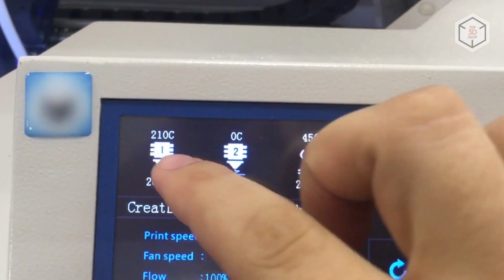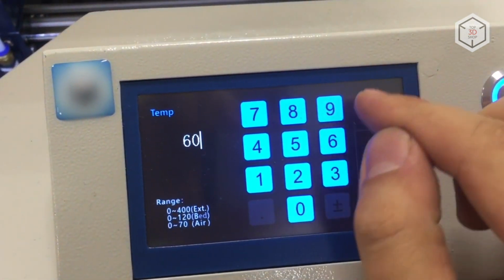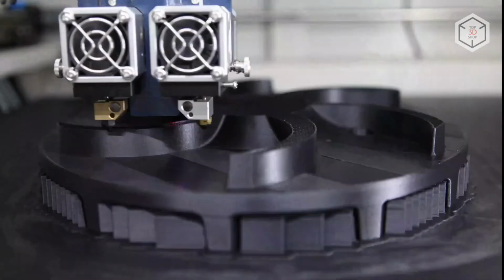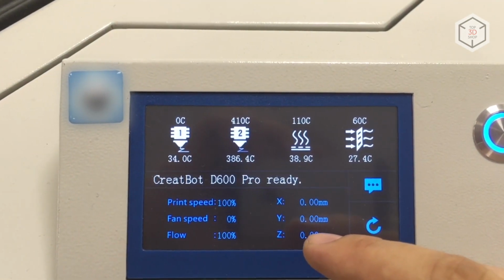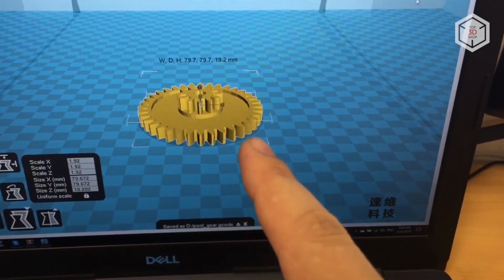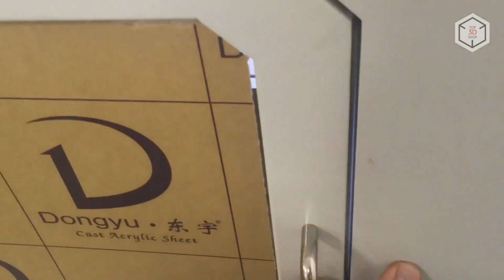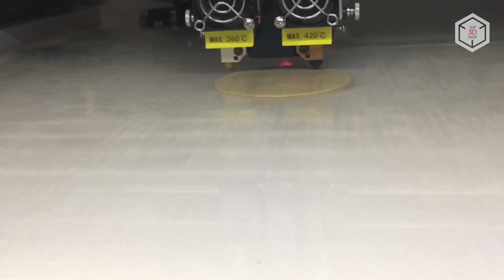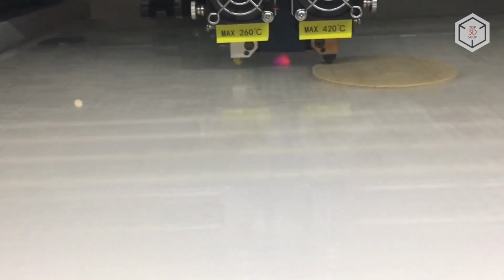CreatBot D600 Pro Review: Dual-Extrusion, Large-Format 3D Printers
CreatBot D600 Pro Review: Dual-Extrusion, Sizeable 3D Printers

Hi everyone! This is Top 3D Shop, and in this video, we will tell you about the CreatBot D600 Pro FDM 3D printer.

The CreatBot D600 Pro is a large industrial 3D printing machine with a build chamber volume of 600x600x600mm. This stable and versatile device can process a wide range of materials including ABS, polycarbonate, nylon, and carbon-filled thermoplastics.

Although the manufacturer does not claim that this printer is capable of working with high-temp filaments, in this review we will try to print a small gear with PEEK at a temperature of 410 degrees Celsius.

The machine has a closed chamber and is equipped with a powerful heating system. We are going to print on a glass surface with the chamber heated up to 60 degrees.

We will also apply a layer of glue that was included in the kit to improve the adhesion of the printed model to the platform.

Let’s turn the printer on. The right extruder has a hotend with a maximum operating temperature of 420 degrees and a carbon steel nozzle. The heating system is installed on the left, behind the grille, to ensure high temperatures inside the chamber. PEEK and other high-temperature plastics are demanding in terms of temperature control.

We will heat up the extruder, chamber and bed to the required temperature and feed the plastic.

An important point: before using the PEEK filament, you need to make sure that there is no plastic left in the hotend from past sessions. Otherwise, ABS or PLA residue can literally boil at about 400 degrees, requiring thorough cleaning of the clogged nozzle.

On accessing the “Preheat” menu, we set the heating temperature of the first extruder to zero, since we won’t be using it. The temperature of the second extruder is set to 410 degrees.

We will not preheat the platform and the chamber yet in order to maintain a comfortable filament feeding procedure. These will be heated after the plastic is fed.

After loading the PEEK filament, we applied the adhesive to the bed. The bed temperature was set to 110 degrees and the chamber to 60 degrees. Let’s wait until the temperature reaches the desired degree.

Now, an important point regarding power supply: before starting the CreatBot D600 Pro, you should make sure that the line powering the printer can withstand at least 4 kilowatts. The machine will enter emergency power shut-off mode if you turn on the heating of all the units when the power line is not capable of withstanding high loads. We recommend checking the connecting scheme and power consumption rates in advance.
So, we are waiting for the chamber to get hot. The print volume of the machine is large, requiring some time for the chamber to heat up. Likewise, the bed is still warming up, while the extruder has almost reached the operating temperature.
For test printing we chose this gear model. Its diameter is about 8 centimeters. We will test the strength of the finished product just by trying to break it with a hammer.
The printing process has started. The raft is already finished and the printing of the part itself has begun. The high temperature inside the printer can be felt immediately, it is uncomfortable to even stand nearby. The print process is ongoing smoothly, with good adhesion. We’ll close the chamber to maintain the necessary temperature regime inside.
The print job is complete. And already by the appearance of the finished part, we can say that the result is hardly satisfactory. Looks like the settings need adjustment.
The model is quite difficult to remove from the bed. It also seems that the infill percentage was too low.
Reprinting with updated settings is complete. The result is clearly different from our previous attempt. Let's wait until the temperature of the platform drops to overcome the strong adhesion of the glue.
We can already give some recommendations with regards to the print settings. If you plan to print small parts like this gear, choose a layer height of 150 microns. If the size of the object is larger than 20 centimeters, it is recommended to print with a 200 micron layer thickness.
Let’s tear off the support base, slightly cleaning up the part which was printed with 100 percent infill. Judging by the appearance, the gear turned out to be very durable.
Note that printing with PEEK can be difficult and is not always successful without extensive experience. We would recommend getting started with more complaisant plastics like ABS and PLA, and then move on to high-temp materials.
Another important factor is the quality of the source material. PEEK does not have a single set standard and different manufacturers may have deviating requirements for the material.
How good is the branded plastic from CreatBot and the parts made from it? Let's run a mechanical test.